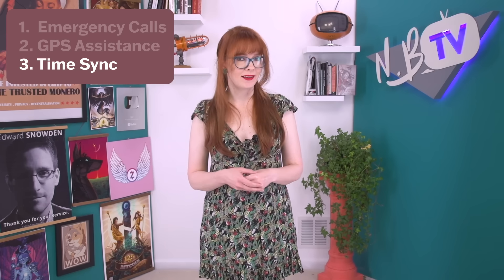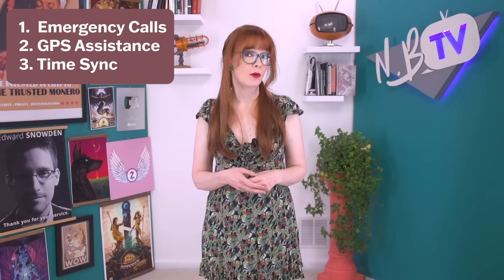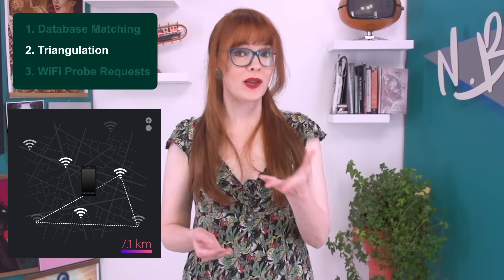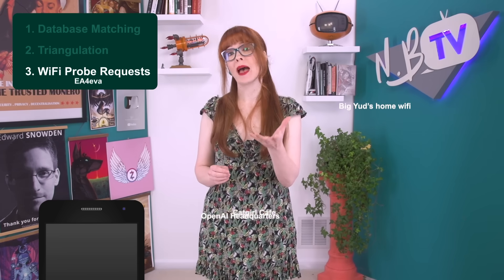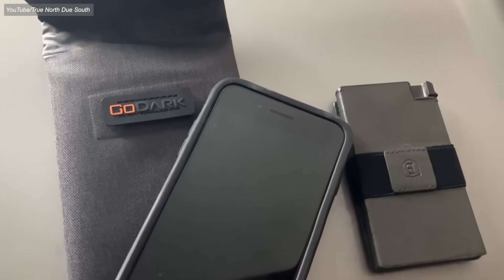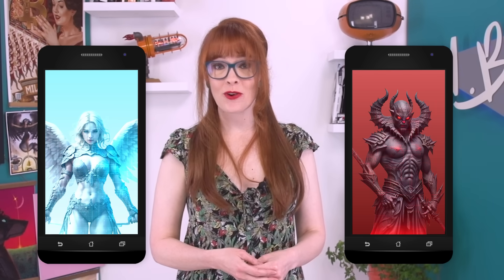You're LEAKING Your LOCATION!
Our phones are complex devices that leak our location in countless ways.

We explain 3 essential settings for protecting your location data:
- Airplane Mode
- Location Services
- WiFi

We dive into how they work and try to demystify location tracking, hopefully leaving you with a better understanding of how to use these tools in your privacy toolbox.

00:00 Do you know how to stop location tracking?
02:28 Airplane Mode
07:58 Location Services
09:54 WiFi
12:10 Summary
12:39 BLE and Faraday Bags
13:10 Don't throw out your devices

Our phone can be both an ally and inadvertent foe in the modern digital landscape. There are many other settings you can toggle, depending on your apps and operating system, to help decrease how much location data you reveal, and we'll go through these in another video. This can all go a long way to helping you fortify your digital life.

(tax-deductible in the US)

Our eBook "Beginner's Introduction To Privacy:

Beware of scammers, I will never give you a phone number or reach out to you with investment advice. I do not give investment advice.

Here are a bunch of products I like and use.

Recommended Books:

Beginner's Introduction To Privacy - Naomi Brockwell

Permanent Record - Edward Snowden

What has the government done to our money - Rothbard

Extreme Privacy - Michael Bazzel (The best privacy book I've ever read)

No Place to Hide: Edward Snowden, the NSA, and the U.S. Surveillance State - Glenn Greenwald

Some of my favorite products to help protect your privacy!

Faraday bag (signal stopping, to protect your fob, credit card, computer, and phone)

Data Blocker (if you're charging your phone in an unknown port, use this so that no data is transferred)

Camera tape (electrical tape is the best tape for covering phone and computer cameras)

USB-C to ethernet adapter:

Privacy Screens (use your phone and computer in public? Keep your information safe!)

Computer: (Search for the size right for your computer)
MacBook Air 13"
HP/Dell/Acer/Asus/Lenovo 15.6"
Lenovo Thinkpad/HP Elitebook/Dell 14"

Phone: (Search for the size for your phone, decide whether you want glass or plastic!)
Galaxy s24
iPhone 15
Pixel 8